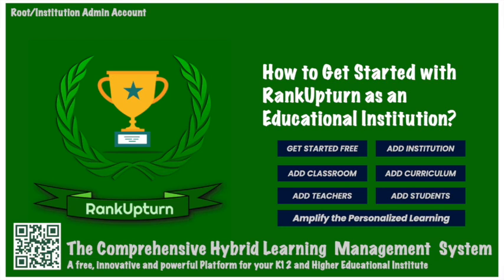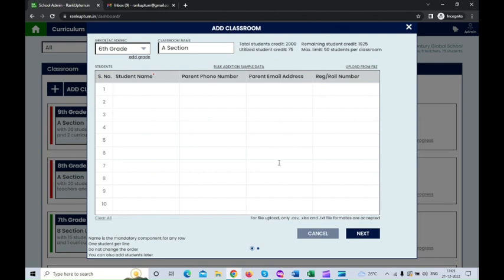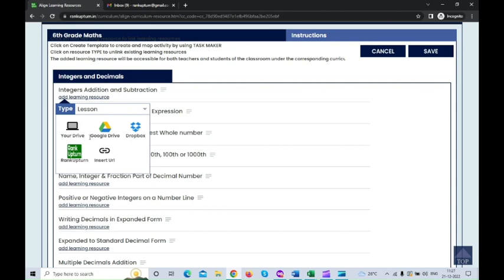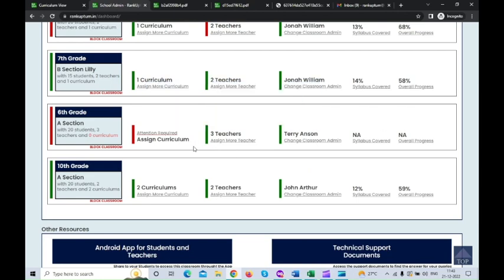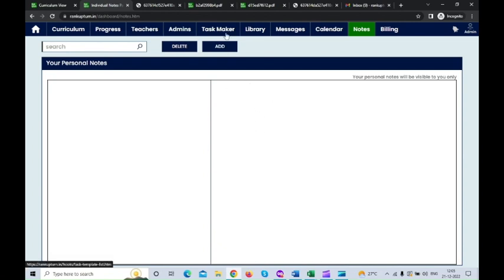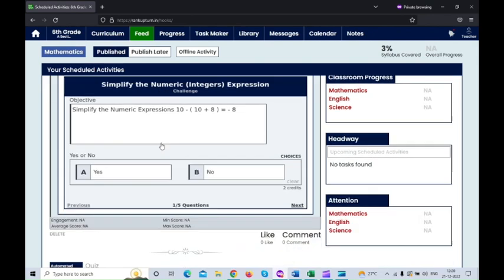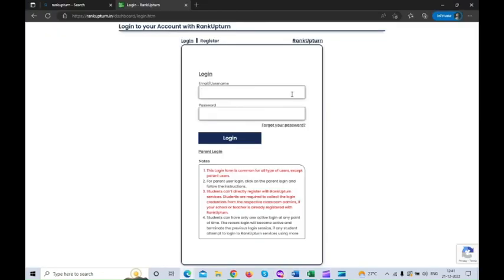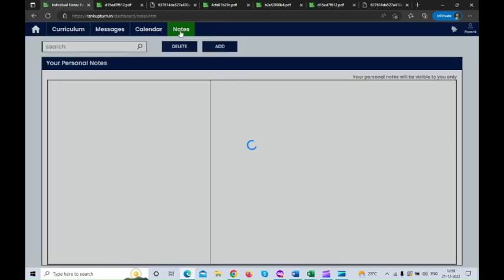How to get Started with RankUpturn as an Educational Institution?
Watch this video to know how to initially setup your education institution over @RankUpturn to statistically understand the last teacher or student performance gaps, centrally monitor the institution, become more agile, automation of content delivery, response collection and validation, reuse the resources and save time, and maximize the productivity at all levels.

This video includes the information for Institution Admin, Teachers, Parents and Students users get started with RankUpturn lms .

The PRINCIPAL or INSTITUTION ADMIN Account
The primary aims of Institution Admin account is to:
1. setup the entire institution over RankUpturn including access controls,
2. help other stakeholders particularly Teachers to save time on repeated tasks,
3. centrally monitoring the performance of entire institution over time to understand the learning needs.

The TEACHER Account
The primary aims of Teacher account is to:
1. understand the classroom of students’ needs collectively and individually,
2. prepare and optimize the content delivery based strength and weaknesses,
3. automate the content delivery, response collection and validation,
4. fill the learning gaps in real time,
5. reuse the resources, reduce the workload and free-up more time,
6. centrally monitoring the entire performance of classroom,
8. collaborate with peers to increase their own performance,
9. provide the exceptional teaching and learning experience at all times,
10. make all communication more secure, reliable and policy compliance.

The STUDENT Account
The primary aims of Student account is to:
1. help the students to clearly understand their own strength and weaknesses in learning,
2. maximize the connectivity to the students and teachers,
3. have the learning resources available very handy,
4. keep them focussing on learning needs to fill the learning gaps.

The PARENT Account
The primary aims of Parent user account is to:
1. help the parents to clearly understand their kid’s strength and weaknesses in learning,
2. plan and prepare their kid for what’s ahead in curriculum learning,
3. maximize the connectivity to the teachers and institution,
4. take the necessary actions to fill the learning gaps.

RankUpturn LMS is a reliable, innovative, automated, and sustainable digital infrastructure to help traditional educational institutes scale-up digital transformation journey.

By incorporating RankUpturn, an educational institute can understand the learning needs of students statistically, systematically amplify the personalized learning, automate the content delivery and validation, find and fix performance gaps in real time, reuse the resources and always stay informed of real-time performance trends, become more agile to ensure the exceptional teaching and learning experience at all times. It’s an innovative one-stop solution to make traditional teaching and learning more simplified, interesting, personalized, engaged, scalable, hybrid, data driven and seamlessly accessible from anywhere, anytime!

Why RankUpturn LMS?
Some of the major benefits of RankUpturn LMS given below helps you to understand why you can choose it for your educational institution. The benefits which help your institution to:

The benefits which help your institution to:
- quickly transform your entire institution data driven,
- statistically understand the learning needs of students collectively and individually,
- systematically amplify the personalized learning in real-time,
- provide the new degree of classroom and curriculum automation,
- reuse the resources, reduce the workload and save time for all stakeholders,
- provide real-time insightful performance analytics or trend of your entire institution,
- provide all stakeholders a right privilege to find and fix the performance gaps in real-time,
- break the dependency on accumulating the real-time performance reports,
- make all stakeholders more agile to take clear decisions,
- innovative user and access management system,
- break the communication gaps between different stakeholders of the institution,
- provide the exceptional teaching and learning experience at all times,
- increase the overall responsibility and performance at all levels,
- more secure, reliable and policy compliance!

Mobile Apps: